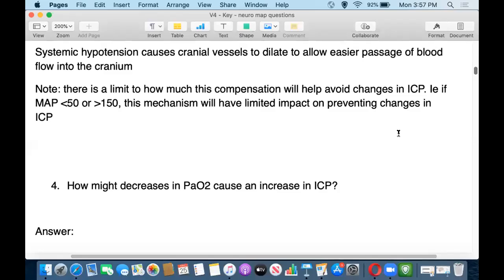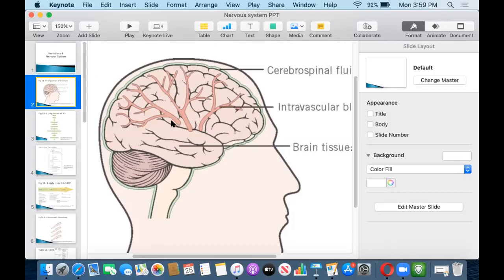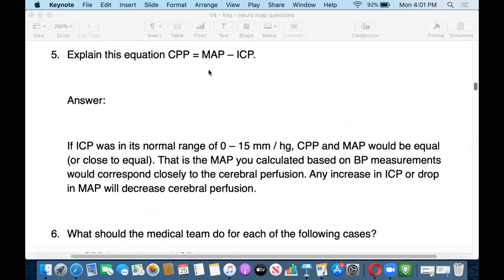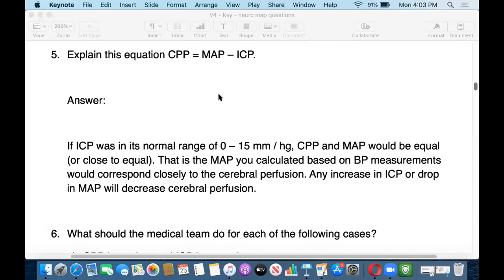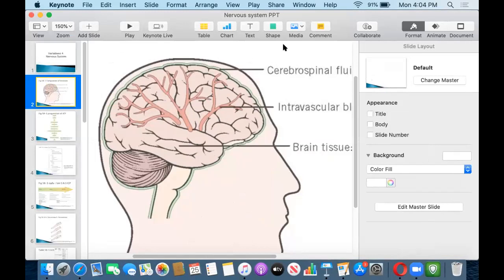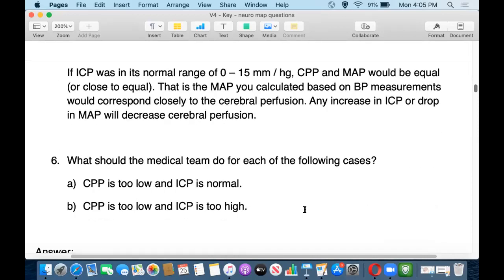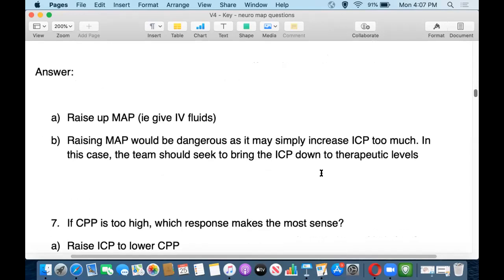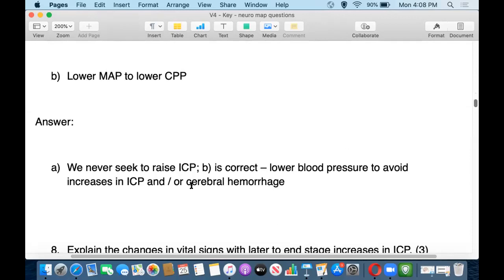V4 - Neuro #4 to #7 - CPP Equation